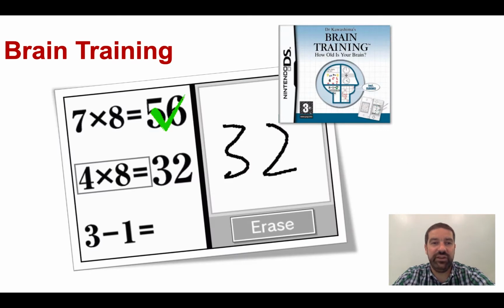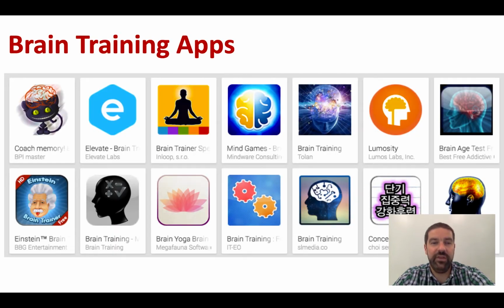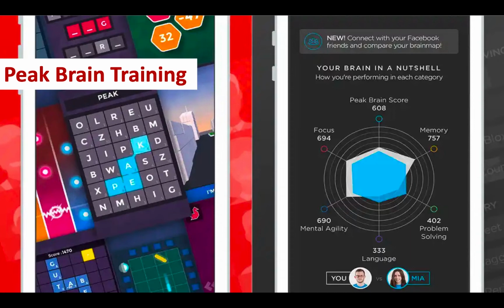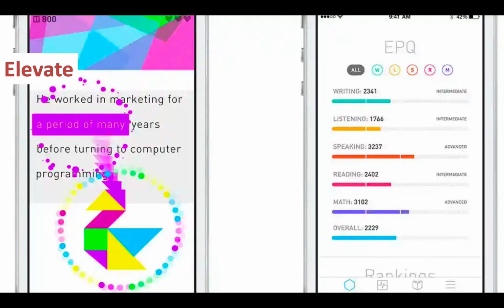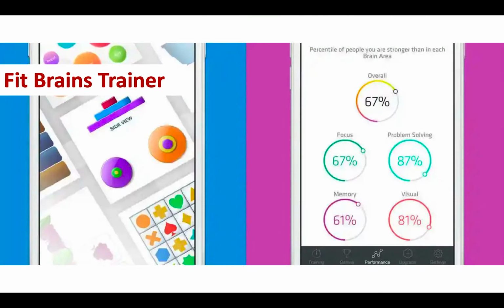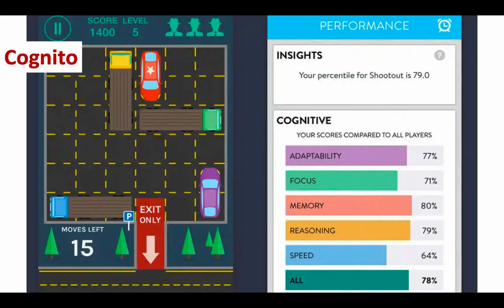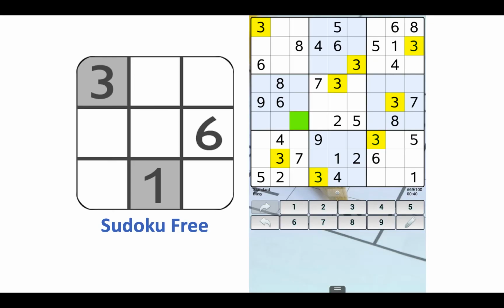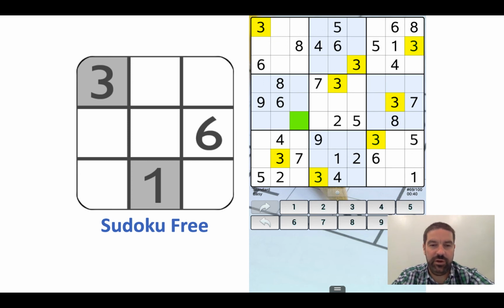Games in Schools 2019 Module 3.3 Cognitive games